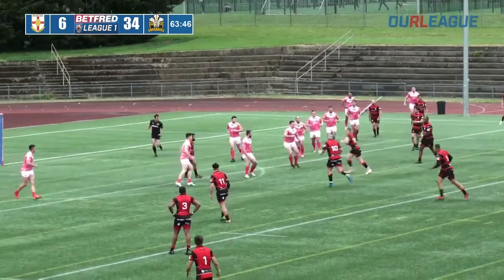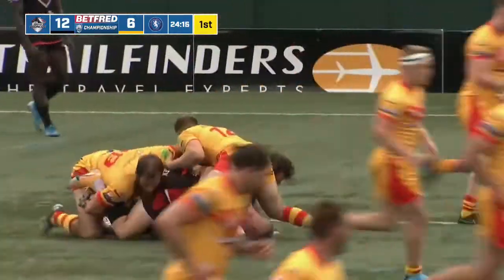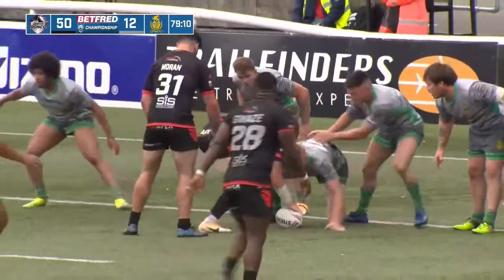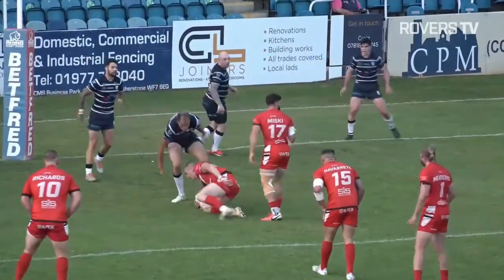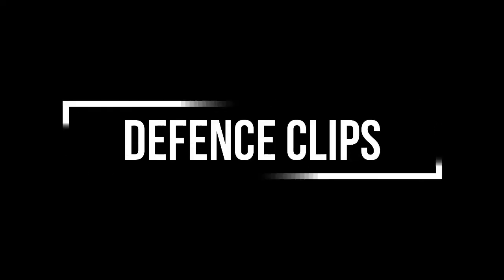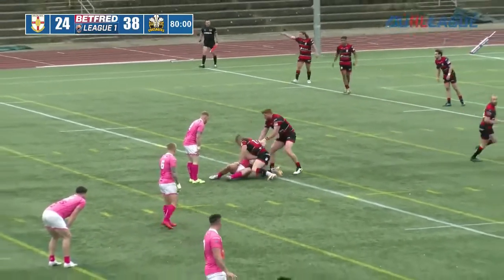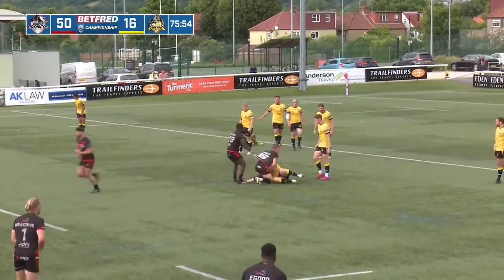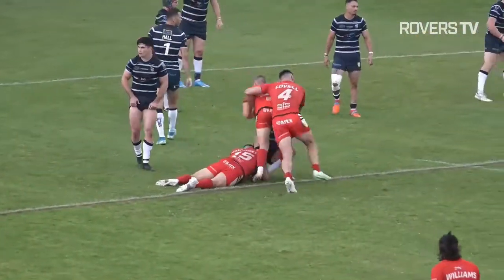Rob Oakley Highlights 2021